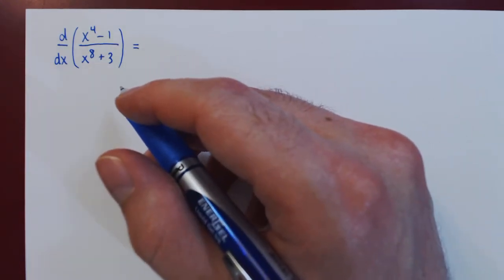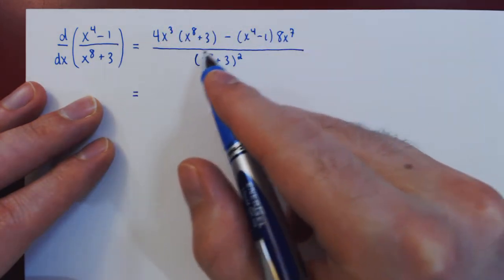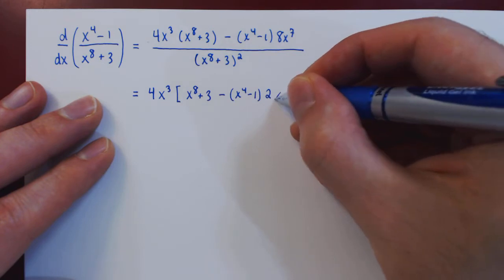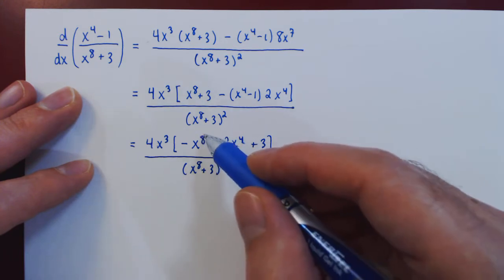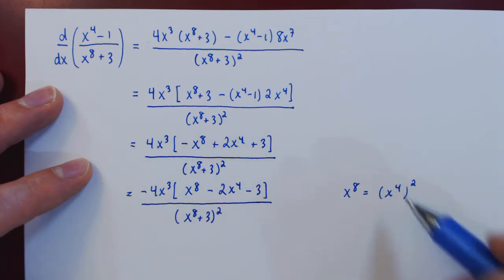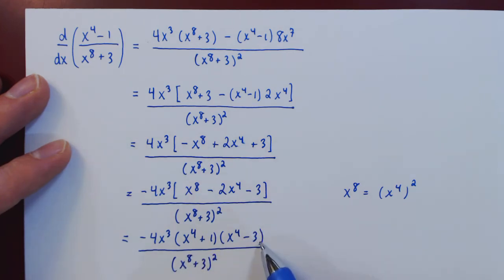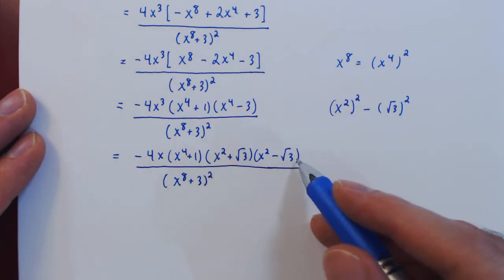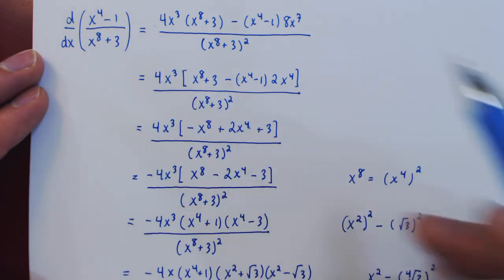The Quotient Rule - Example 2